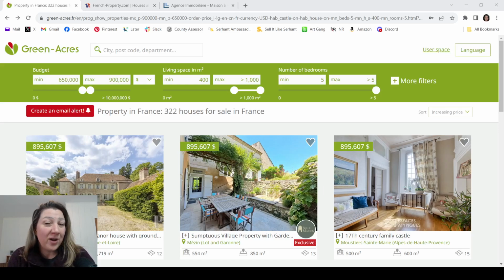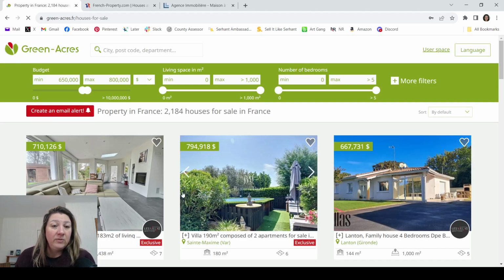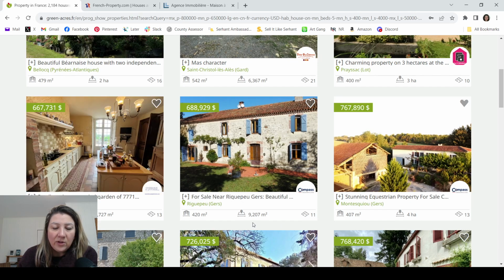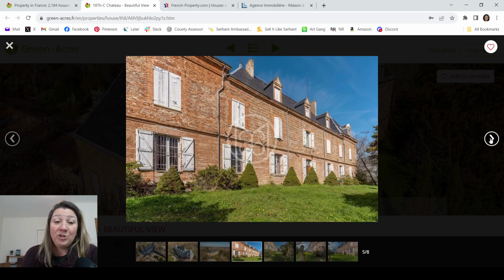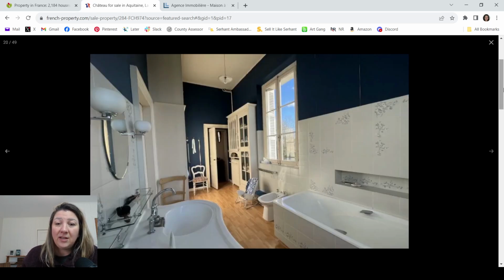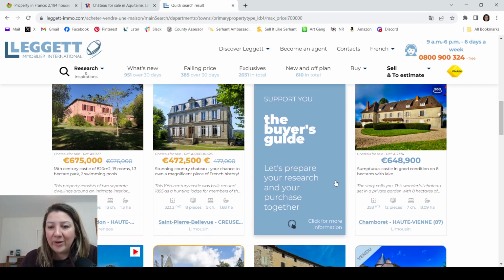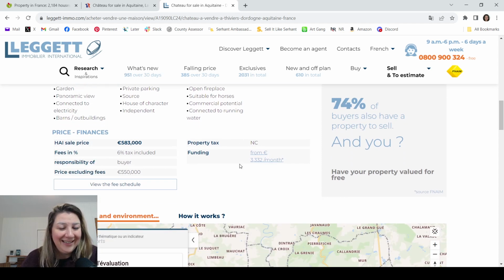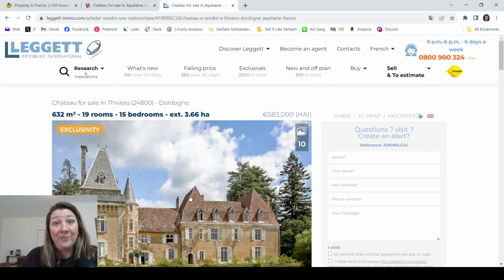Start Your French CHATEAU Search Online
Here are three good websites for searching for a chateau to buy  in France. These are three examples, do you have suggestions for others?